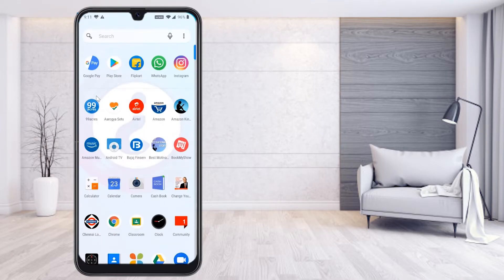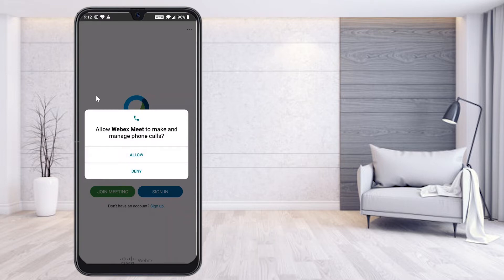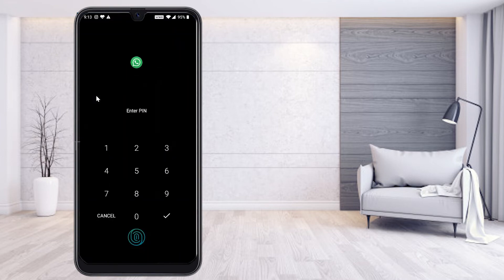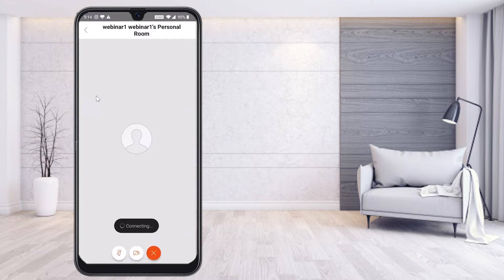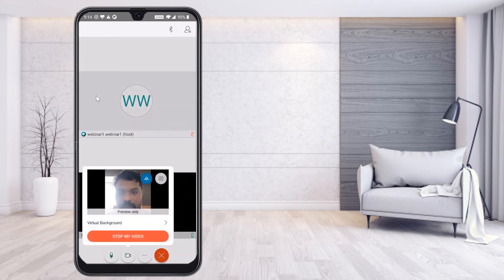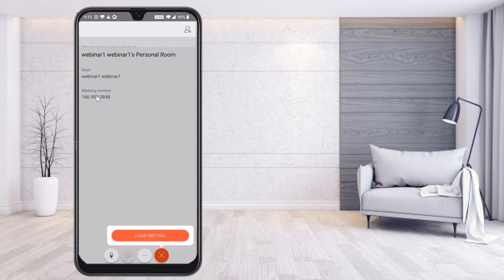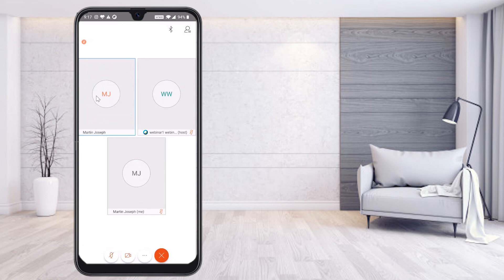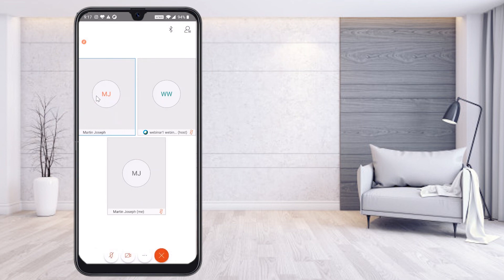How to Students Join Meeting With Teacher on Cisco WebEx Meeting App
This Video will help you how to Students Join Meeting With Teacher on Cisco WebEx Meeting App

In this video tutorial will help you How to Use Newer Version of Google Meet in Laptop

3) How To Auto Admit Participants In Google Meet | Auto Admit Google Meet Desktop and Mobile

6) How to use Visual Effects on Google Meet | How to Change background for google Meet

9) How to Lock Google Meet Room | How to Make Waiting Room in Google Meet for Online Class

10 ) How Teacher Can Delete Class on Google Classroom | How Teacher Can Remove Students Google Classroom